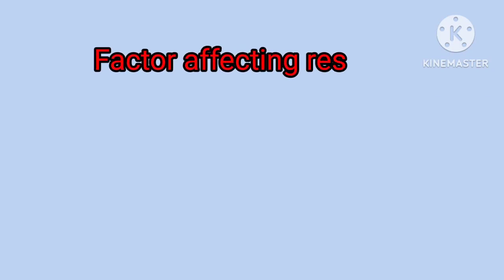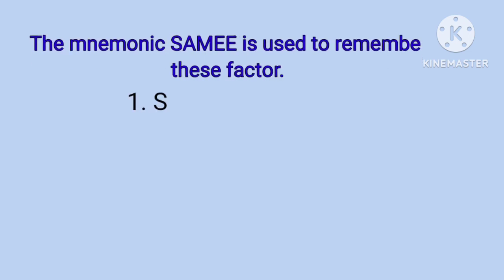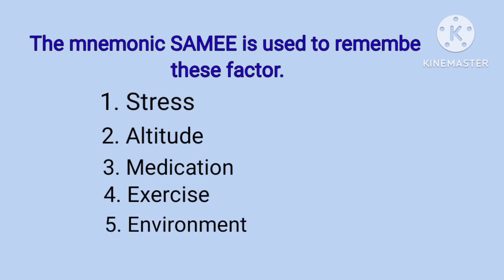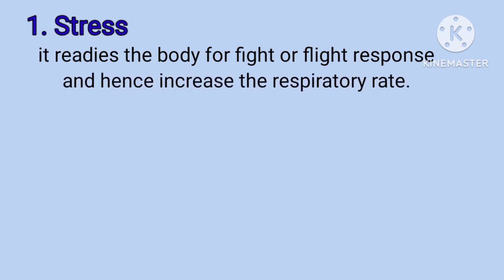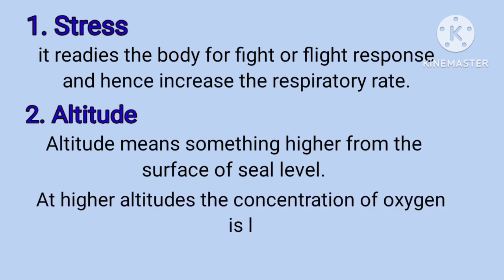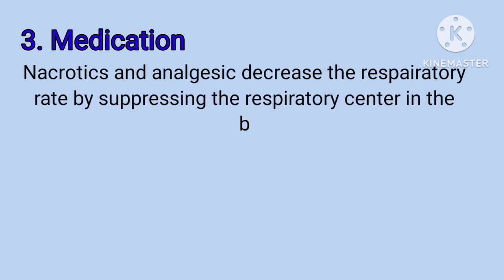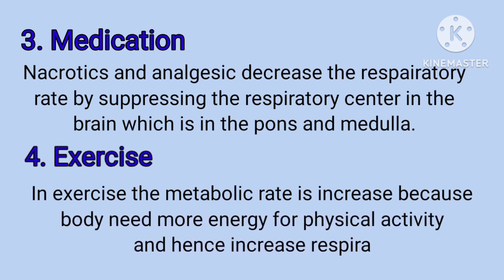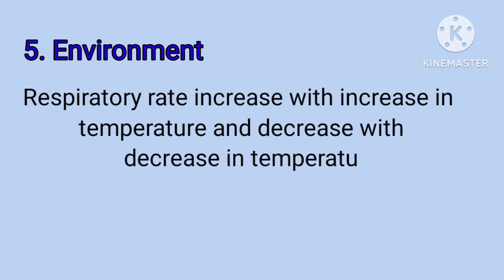Factor affecting respiratory rate.0.234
A video about factor affecting respiratory rate and also it's full detail